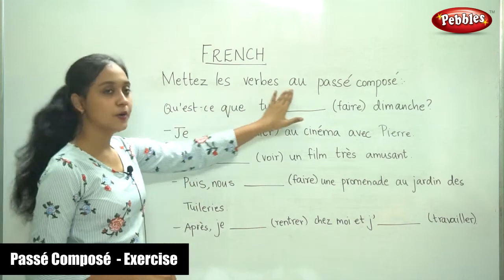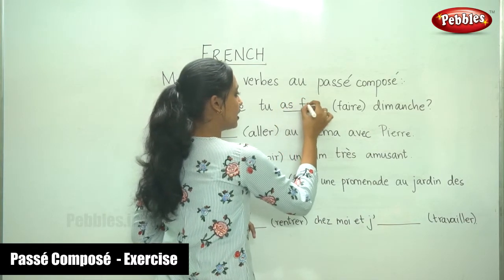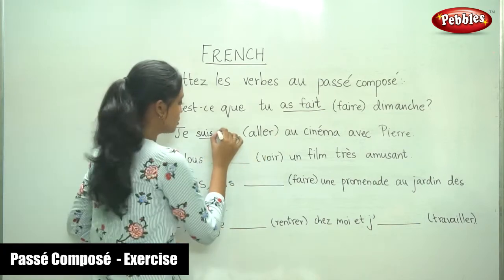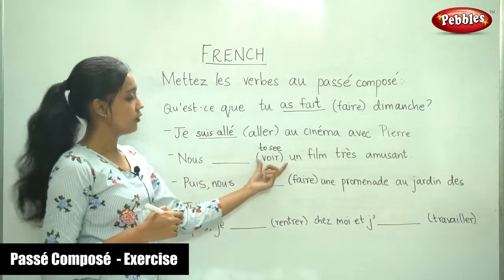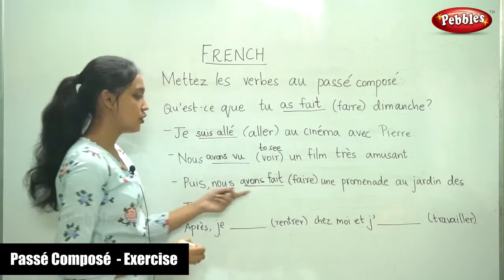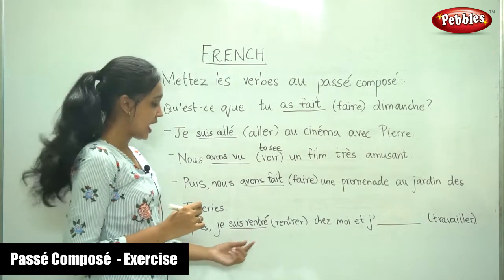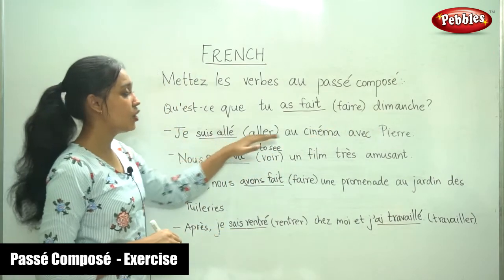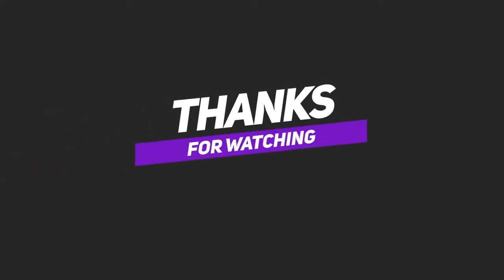Passé Composé - Exercise | B.Sc French Class Part -21 | Learn French Through English | College level